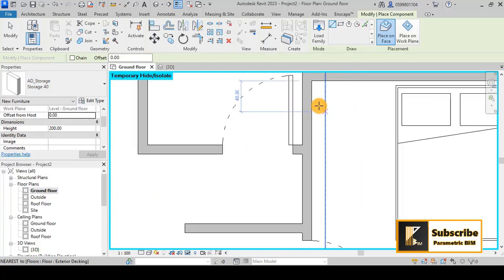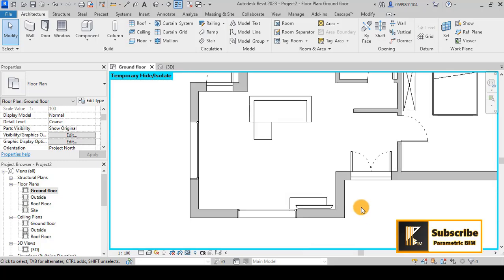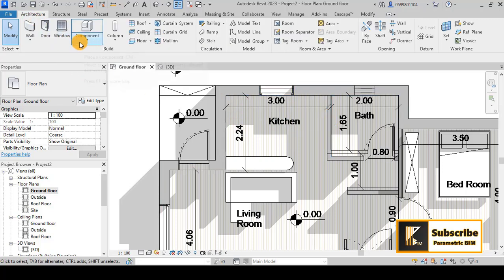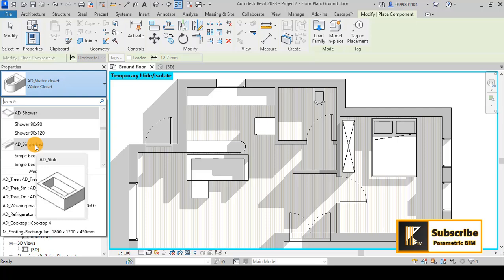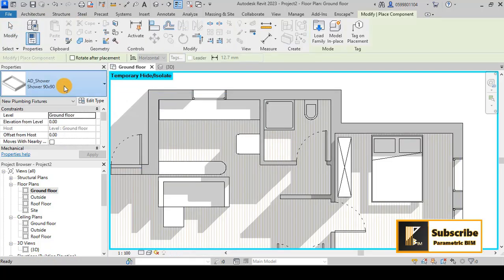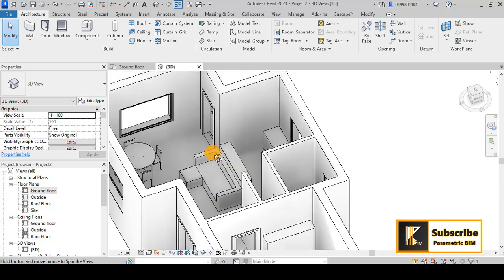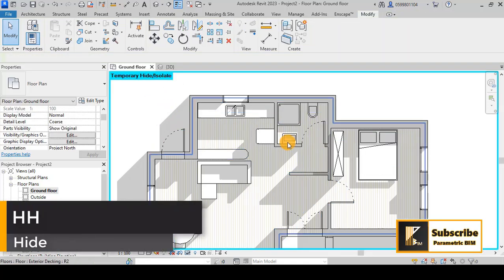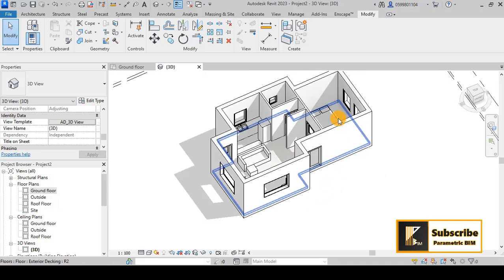Complete Project In Revit 2024 #